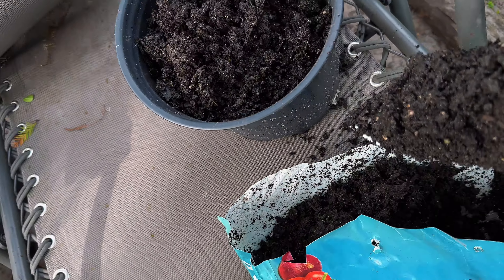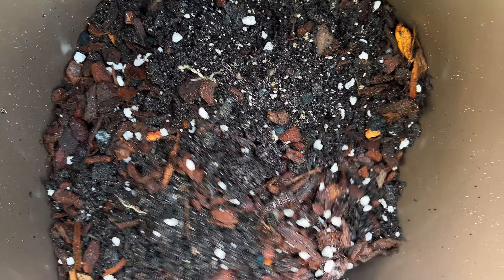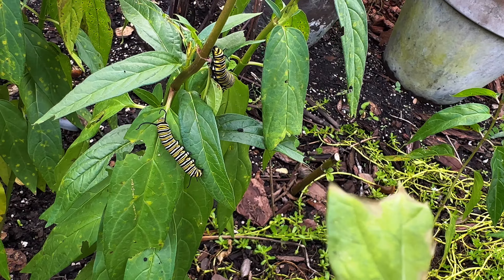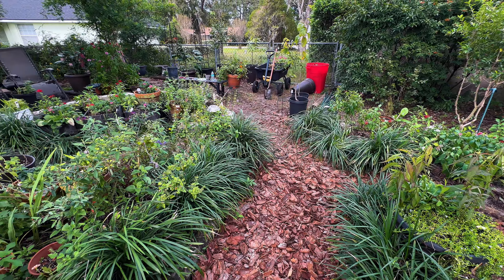Create a Tropical Haven in Florida by Adding Malaysian Orchids to Your Butterfly Garden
I am adding a tropical vibe to my Florida butterfly garden by adding some exotic plants to create a rainforest garden look.  My inspiration came from a fabulous YouTube channel I came across while researching care and maintenance for my Pagoda plant.  The channel name is @TrueGardener and I highly recommend checking them out.  Eventually, I want lush garden landscaping to become a tropical privacy screen filled with fluttering butterflies.  I feel like my garden will be more like a mini butterfly sanctuary when I include a few more tropical plants as a backdrop.  The inspirations just keep coming and I love it.

I live in Florida and I am in gardening zone 10a. I have turned my entire backyard into a butterfly garden and I love sharing the day to day details with you in the hopes of inspiring you to plant or expand your own butterfly garden.

There is always something exciting going on in my butterfly garden and I’m happy to share it with you.

This video would be ideal for viewers who enjoy gardening, plants, flowers and butterflies.

As a member, you’ll get an exclusive Monarch butterfly themed badge next to your name in comments to show off your awesome support. Plus, you'll gain access to special emojis to use in your comments for more fun interactions! You'll also unlock my exclusive Season 1 and Season 2 videos, available only to members. But that's not all! Enjoy random surprise members-only content and behind-the-scenes updates. Your support helps me create more amazing content and keeps the garden blooming! Click the "Join" link below and start enjoying these perks today! 🌿🌸

Thank you for joining and supporting my channel! 🌼